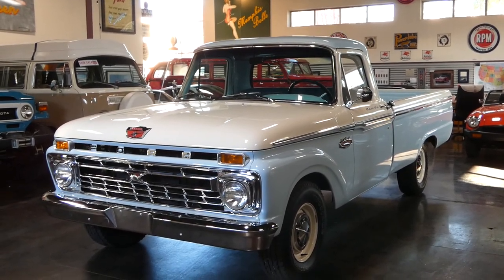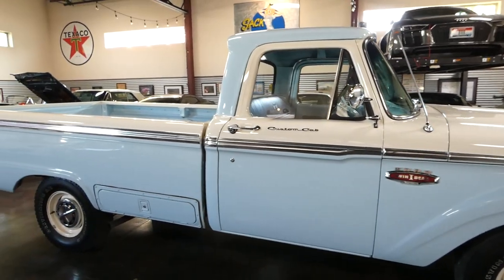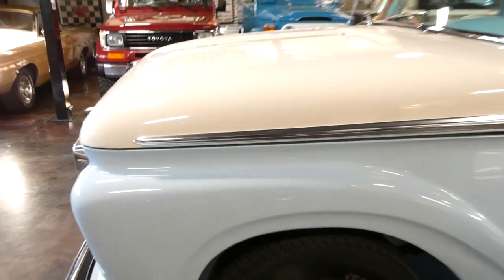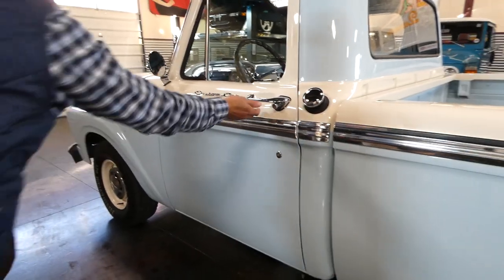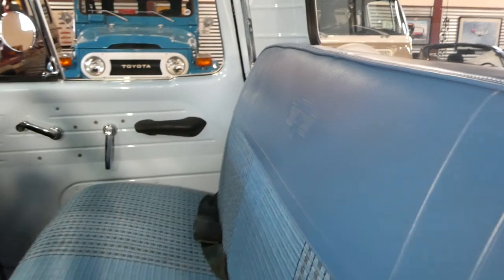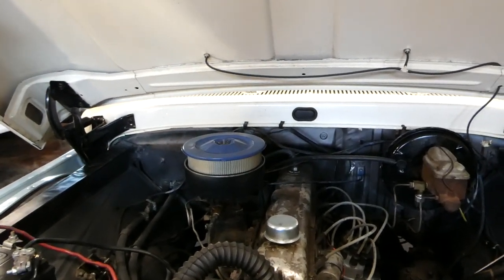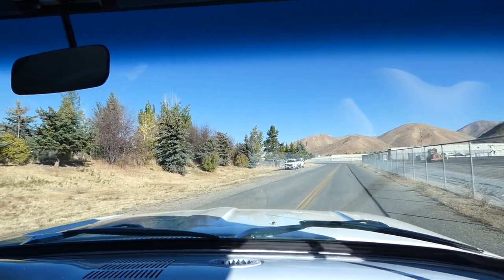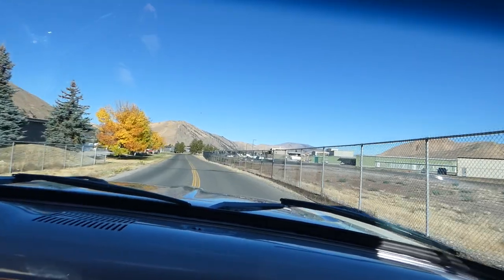1966 Ford F100 at the Sun Valley Auto Club